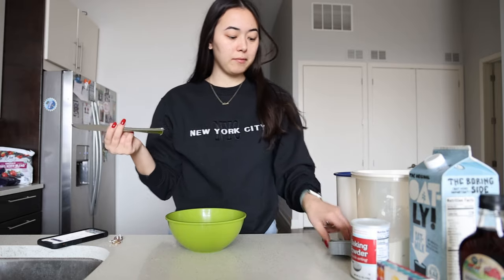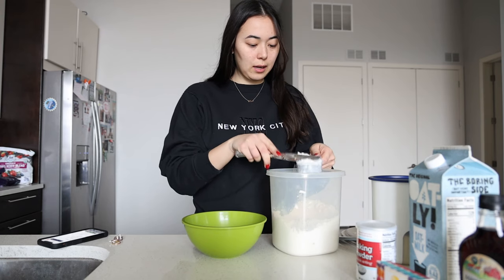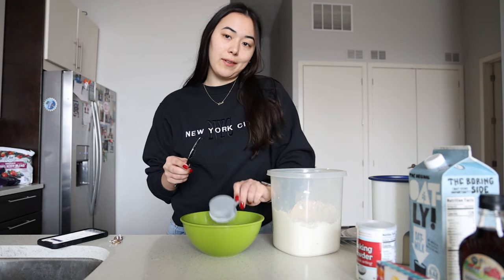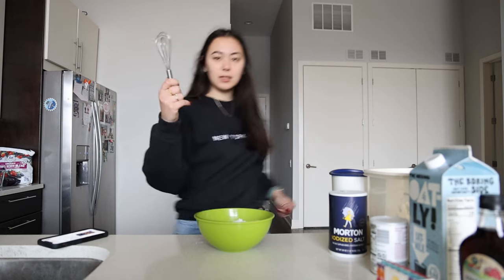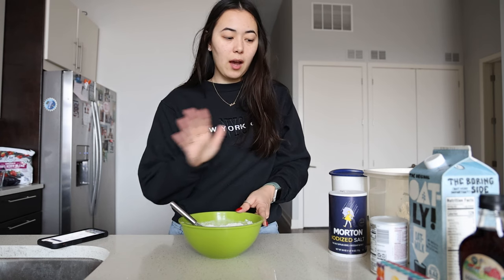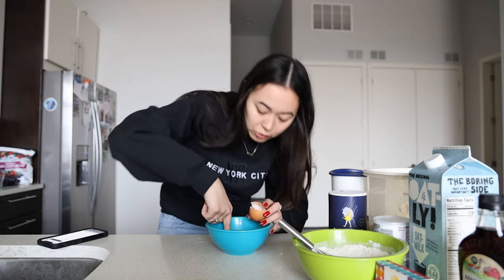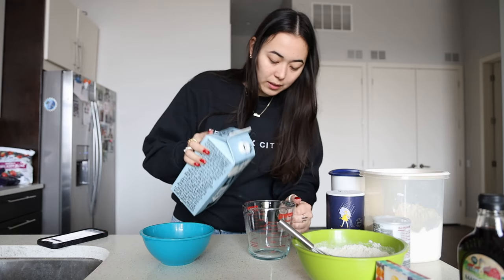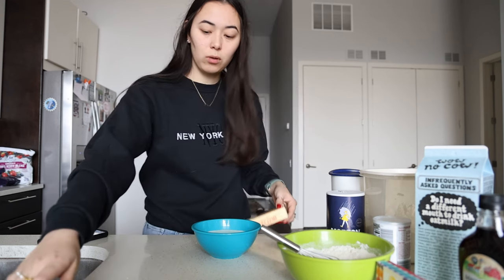making a meal percy jackson would give up immortality for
happy Percy Jackson finale release day! what have you guys thought of the show? future emily, how was the finale?

**DO NOT USE MY PANCAKES AS A VISUAL REFERENCE FOR IF THEY ARE COOKED. Mine were not (brb crying) and I had throw them back on the pan for a while.

timestamps ~
00:00 Intro
00:57 Blueberry pancakes
14:50 Berry smoothie
20:11 Ocean-themed jello
25:16 Blue scrambled eggs
27:17 Full Percy Jackson-themed meal

WHAT I USED:
Ninja blender
Mini whisk
4-pack food dye
Collagen powder
Oatly Oatmilk
So Delicious Coconut Milk
Reddi Wip
Sour gummy worms
Gummy sharks
Blue nerd clusters
Blue nerd ropes

✰ ABOUT ME ✰
how old are you? 26 years old
where do I live? chicago, IL
what am I reading right now? a court of silver flames by sarah j maas
what’s your zodiac sign? virgo
what equipment do you use to film?
➤ camera: canon eos R6 mark II
➤ lens: canon RF 24-105mm f/4 IS USM
➤ mic: movo VXR10
➤ vlog camera: iphone 11
➤ editing: capcut